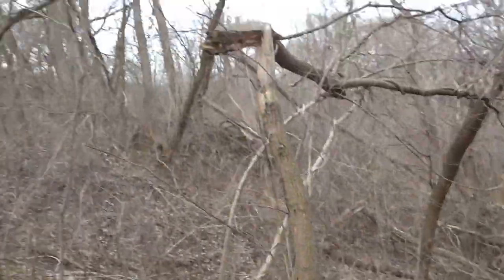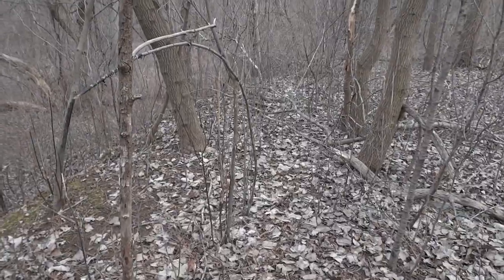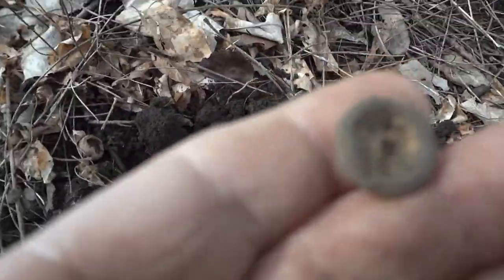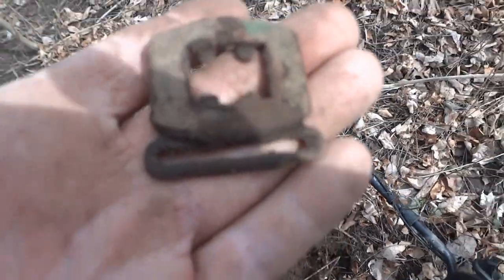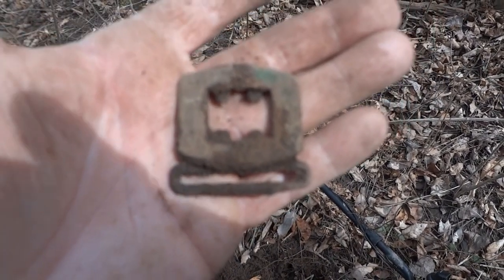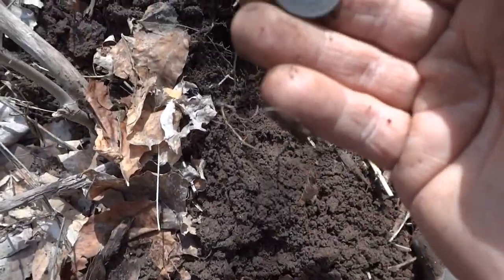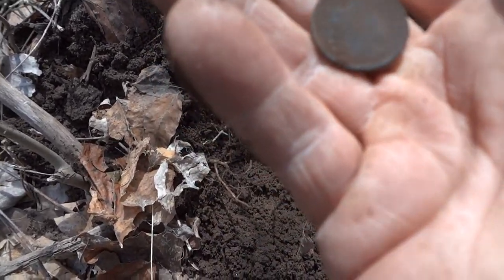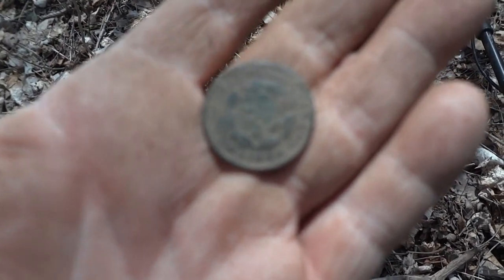Bucket list coin find!! Metal detecting Ontario.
Had an hour to check out a new site, found 3 great finds. the button is a sportman button with a guy holding a hoop with a tiger jumping through it. The Half cent was an epic find for me in my 20+ yrs of detecting.

Nokta Fors Relic with 5" coil
Makro pinpointer